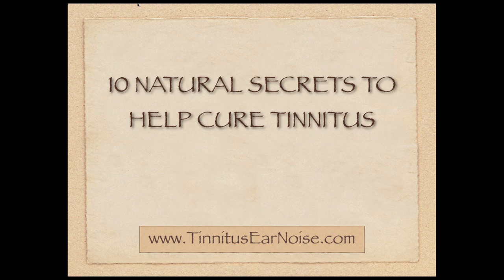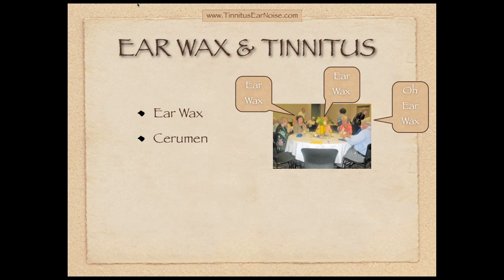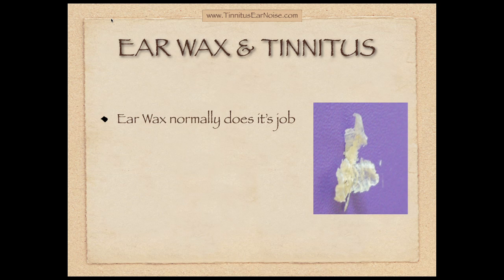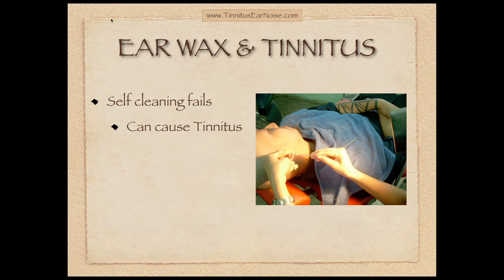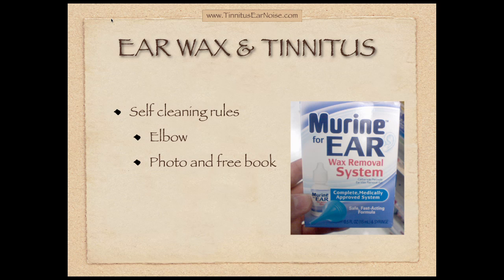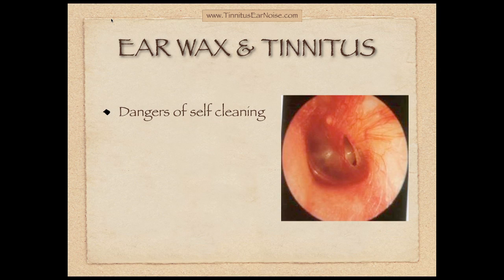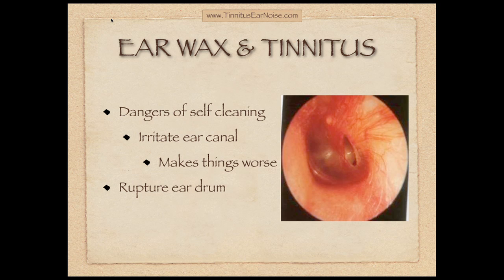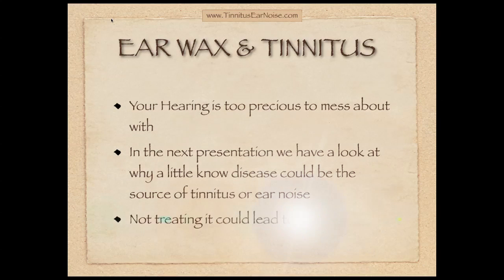Sudden Ear Ringing or Tinnitus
Getting a sudden bout of ear ringing or ear noise can be quite worrying. But you may be surprised that the cause could be something quite simple - such as ear wax. FInd out how to tell and what to do about getting rid of it safely.

Ear wax is definitely not a topic that normally fills a long silence at a cocktail party, unless,
of course, you're a junior high school boy trying to get a reaction from an adult!
But ear wax or cerumen as the medical community calls it can contribute to tinnitus.
Normally, this substance performs several has admitted that a human can contribute to keep tinnitus to the substance perform several vital purposes:
First it provides a necessary barrier against potential infection as the wax traps dust as well as small foreign particles.
It also helps to keep the ear canals supple and keep excessive moisture out.
And believe it or not, you can also thank your ear wax for keeping insects out of your ears.
The insects get trapped in the wax before they can reach the ear drum where they could do real damage.
But, what happens to ear wax when it gets compacted or accumulates to excess or hardens?
And what happens to your hearing when it does that?
In most situations, any of the scenarios would only be temporary as eventually, the ears will clean themselves. But every now and then the "self cleaning" process fails. It's at the point that the wax build up may cause tinnitus or even deafness.
Of course, before that happens you should get the wax removed. But don't even try to do it by placing some foreign object into your ears.
When I was a child, I remember a saying that warned me, "Never put anything smaller than your elbow in your ear." As weird or clever as it may be, it's still good advice and if anyone can do that I'll publish the photo on the website and give them a free copy of the book too. (Well at least the first 10 people anyway)
Why should you not scrape ear wax out yourself?
For one thing, instead of pulling it out, it's almost certain the opposite will occur. You'll push it further up the ear canal and compact it which will only makes it more difficult to extract.
Use the right stuff to clean your ears

10 Secrets to Help Cure Tinnitus

But more than that the instrument you choose -- whether it's a cotton swab or even the edge of a towel -- carries the potential to irritate your ear's canal lining. And the end result of that is -- even more ear wax.
And of course you don't have be told that the largest consequence that looms over thisseemingly small habit is the rupturing of your ear drum.
Yes, I know the stores are filled with possible "home remedies" for your ear wax problems.
But the best steps you can take are those which bypass that aisle altogether. Instead, go directly to your pharmacy for a gentle cleaning kit or your physician.
Not only will he ensure that you're dealing with a build-up of wax, but he'll schedule a professional wax-removing session for you with a qualified nurse.